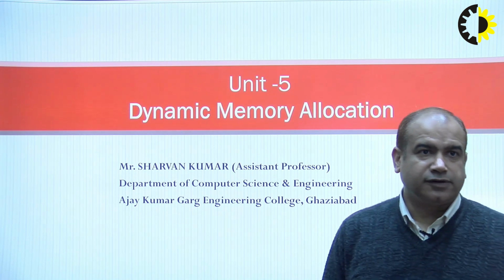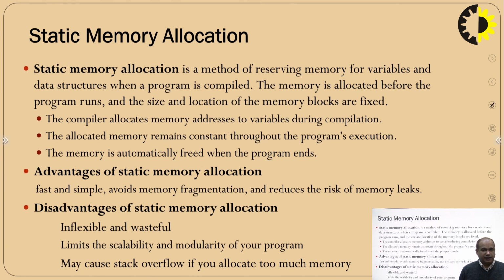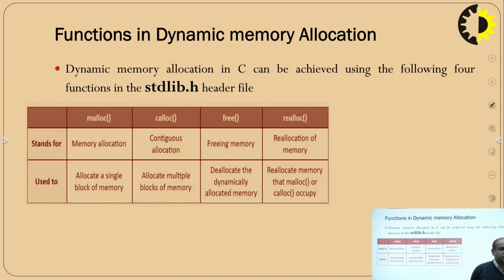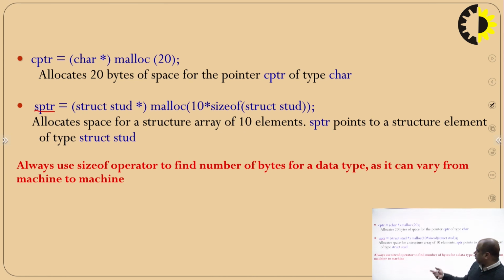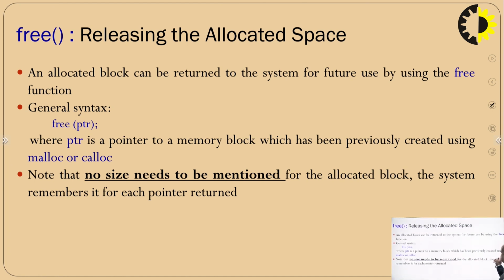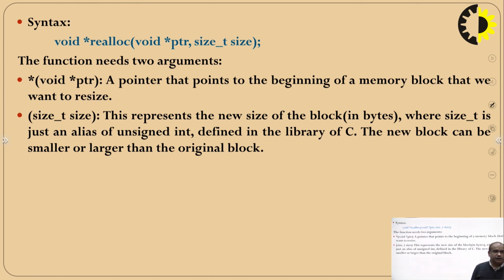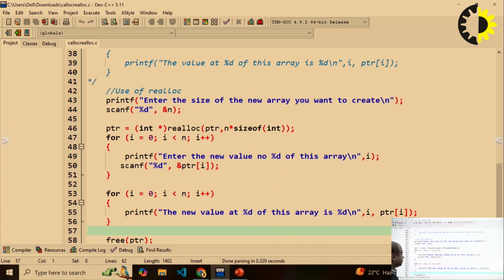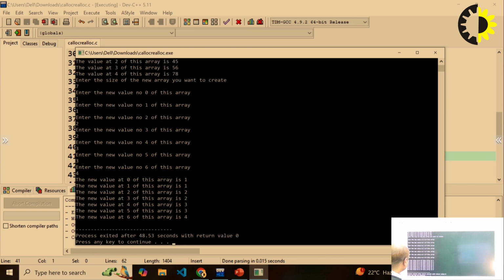DYNAMIC MEMORY ALLOCATION IN C | PPS | LECTURE 03 BY MR. SHARVAN KUMAR | AKGEC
This topic is going to cover on dynamic memory allocation and malloc, calloc, free and realloc, pointer data structure.